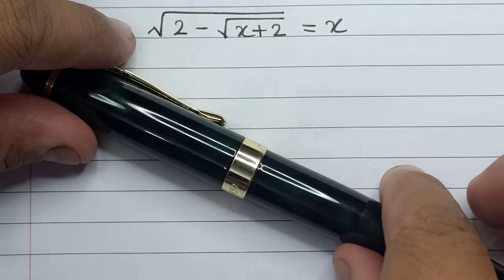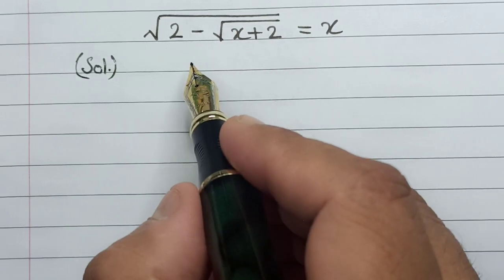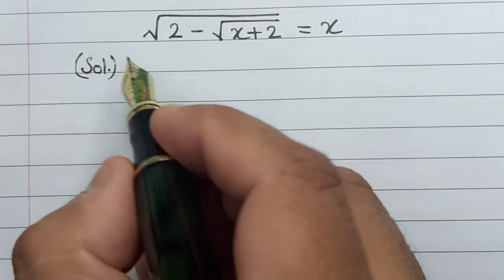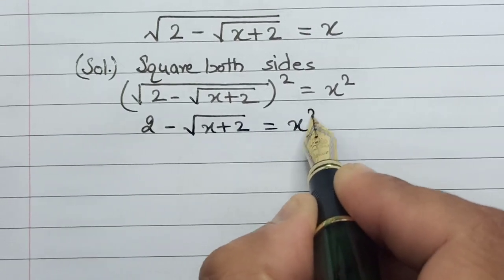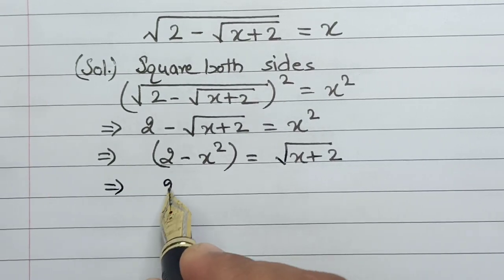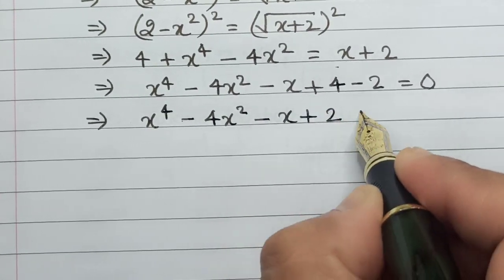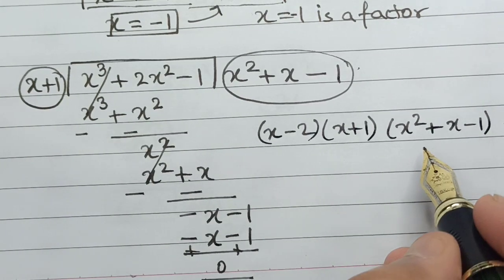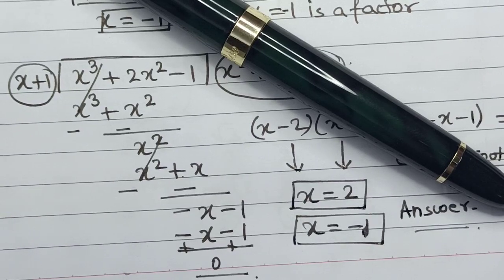radical exponential maths equation Problem